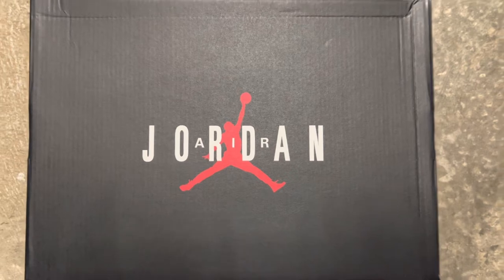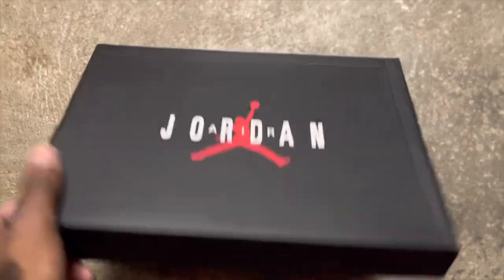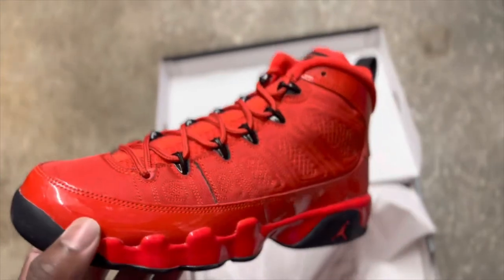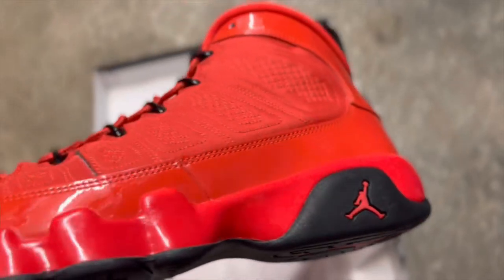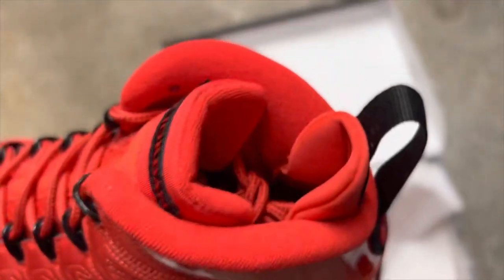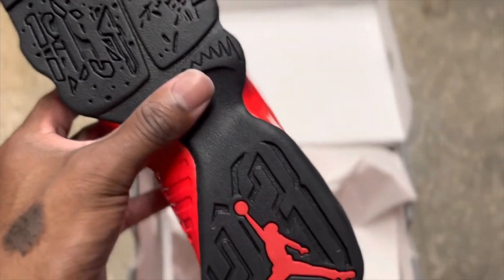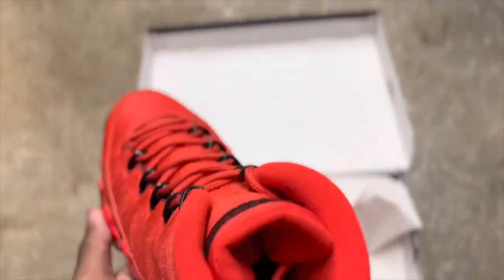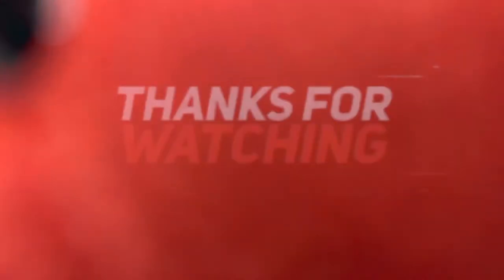Air Jordan 9 Chile red 🌶 review early